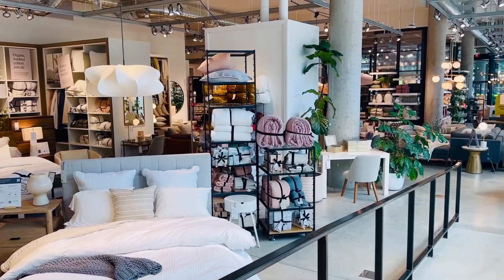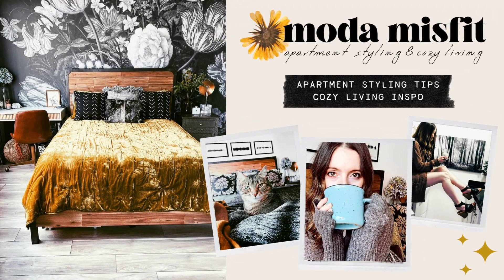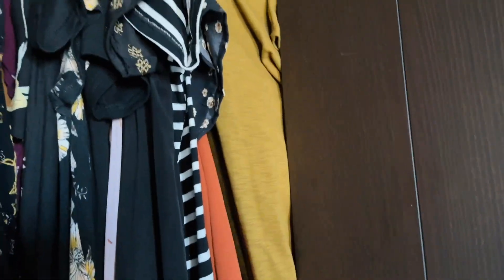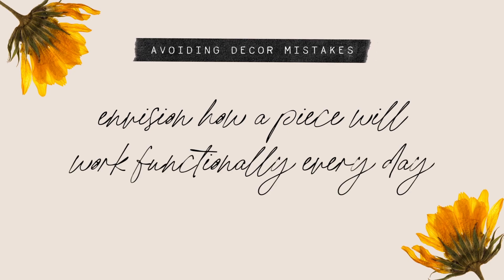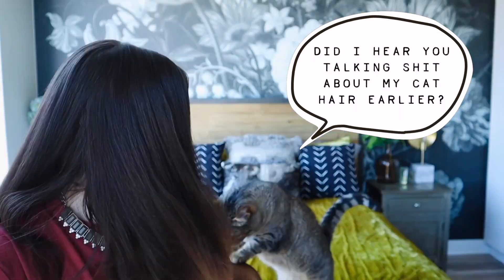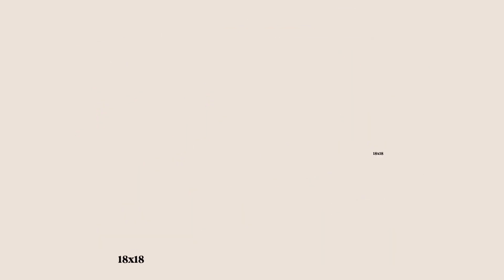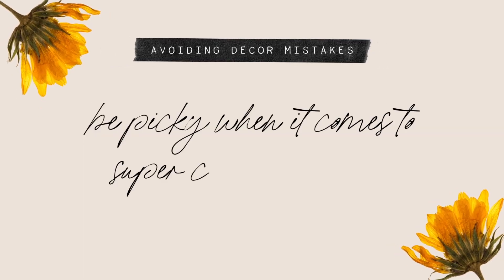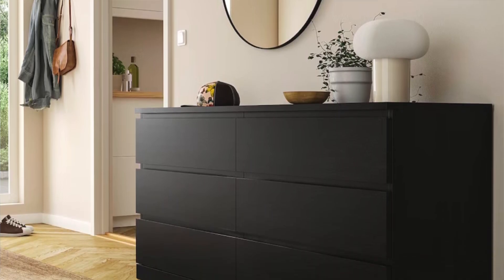Apartment Decor and Furniture I REGRET Buying 😬 + Tips for Avoiding Decor Mistakes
Beware these decor and furniture pieces! 💀 Lately, I’ve been doing a lot of new decor shopping, and I’ve had to reassess a lot of the stuff I own. And there are a few things I definitely won’t be keeping…

So in this video, I’m sharing the decor and furniture I regret buying - or at least didn’t fully live up to my expectations. Plus, I’ll be sharing some tips on how you can avoid making decor mistakes!

✦ FREE APARTMENT STYLING WORKSHOP: ✦

In this one-hour workshop, I’ll help you discover your personal style, get inspired, and create the stylish apartment you’ve been dreaming of!

✦ FREE RESOURCES: ✦

✦ SMALL APARTMENT STYLING SCHOOL: ✦

Small Apartment Styling School is an online course I created that teaches you how to make your apartment your own & create a dreamy space that will boost your mood every day!

SASS guides you through discovering your personal interior style, building your interior styling confidence, shopping for your decor, and arranging your apartment in a way that simply feels good.

✦ MORE MODA MISFIT VIDEOS: ✦

00:00 Reassessing my decor
01:22 Decor Regret #1
03:11 Decor Regret #2
05:24 Decor Regret #3
06:50 Decor Regret #4
08:29 Decor Regret #5
10:49 What decor do YOU regret?